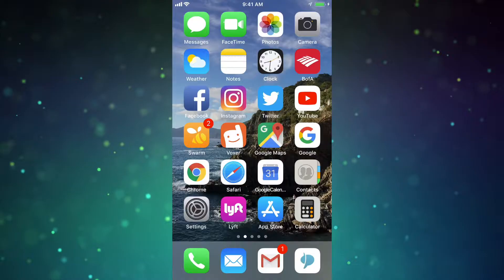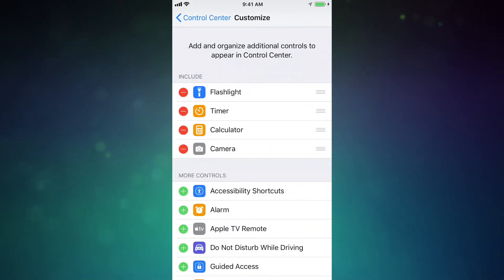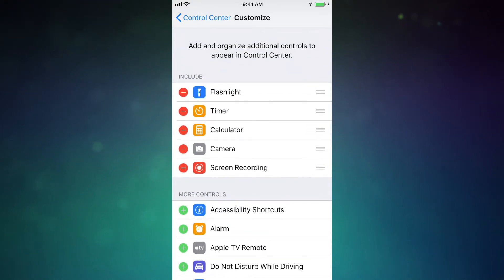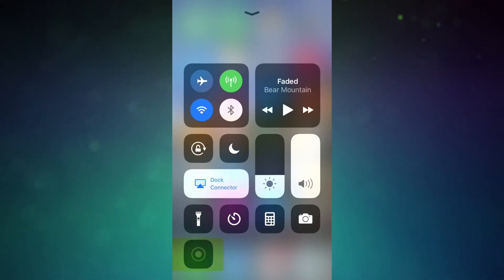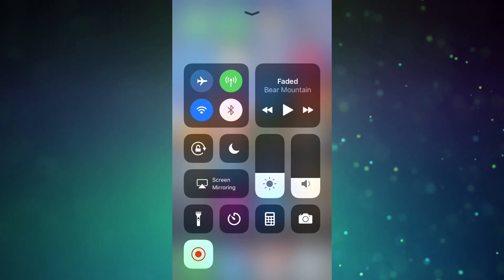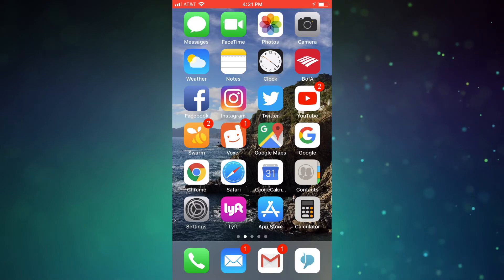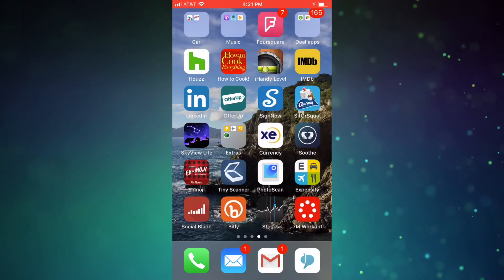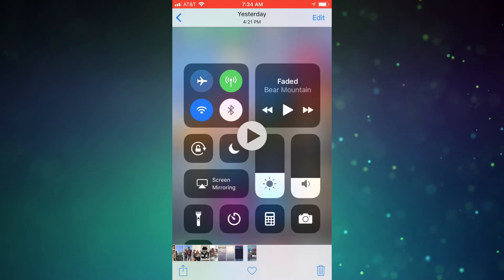How To Record Your iPhone, iPad Screen (iOS 11)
iOS 11 finally allows for screen recording! Learn how to activate and use this feature on your iPhone or iPad.

In this video, I show you how to record your iPhone or iPad screen directly from the device itself. This screen recording feature will even capture the device audio too. All you need is iOS11.